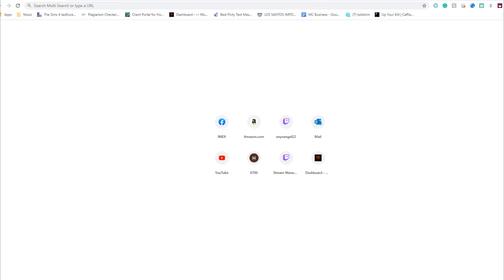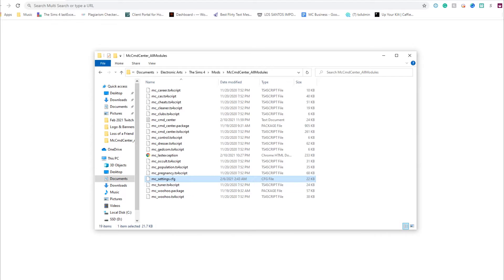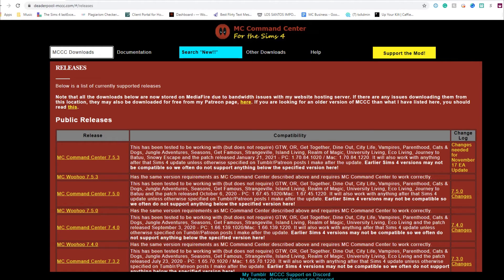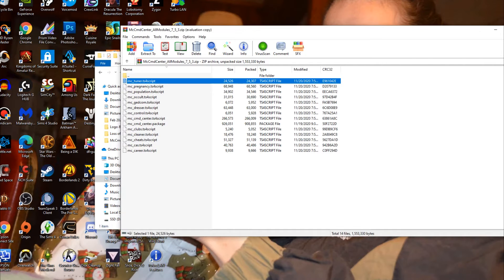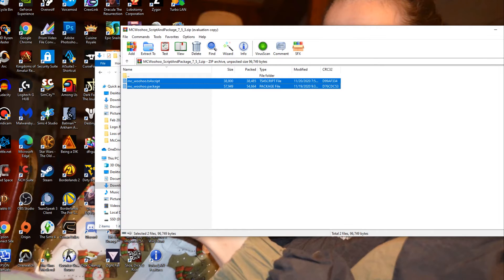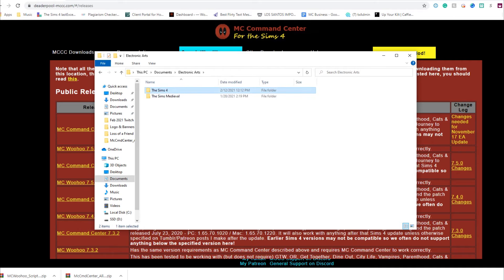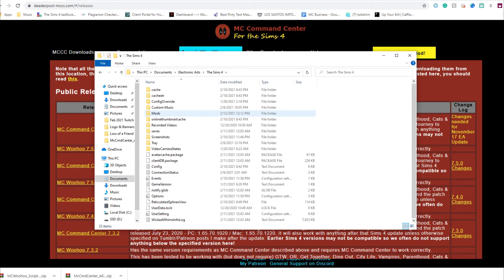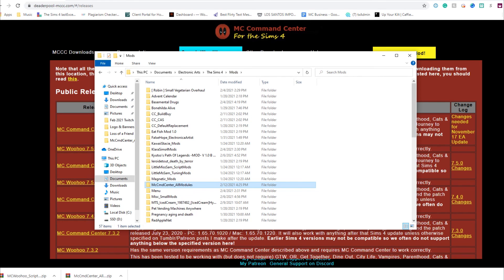MC Command Center: How to update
This video will tell you how to update your MC Command Center. I get this question all the time on a previous video, so figured I’d make this one to help you out.

Deaderpool and his support team for the awesome work you do!

Zygor Guides: To help out in the world of Warcraft